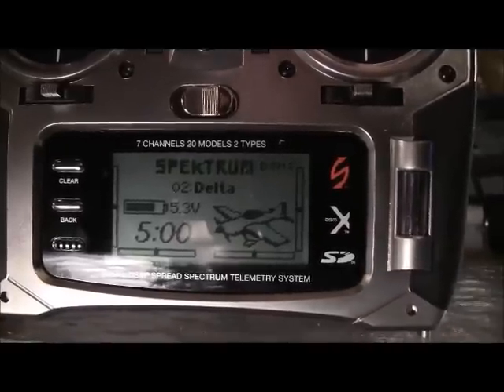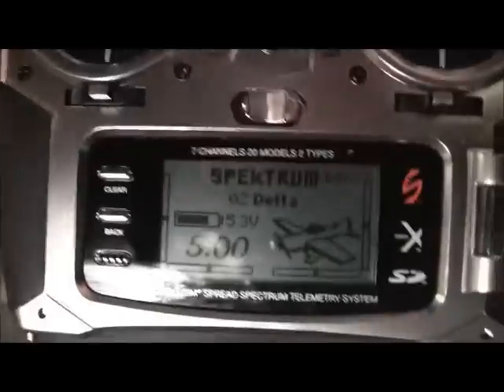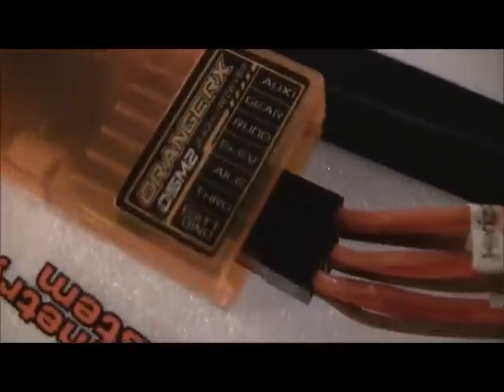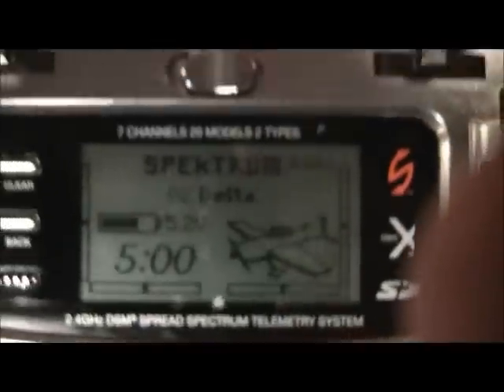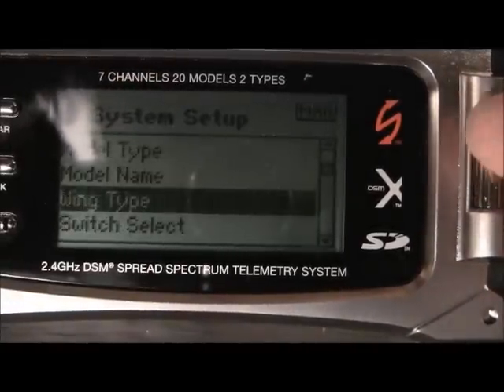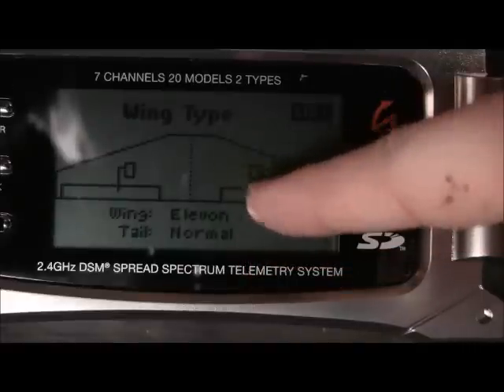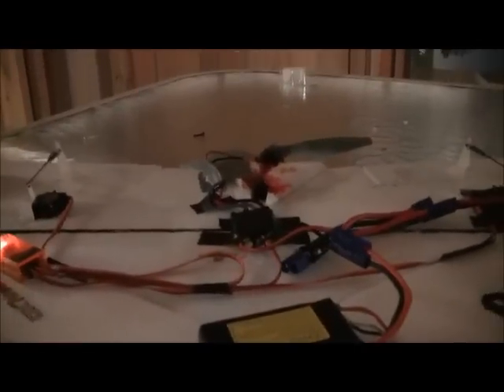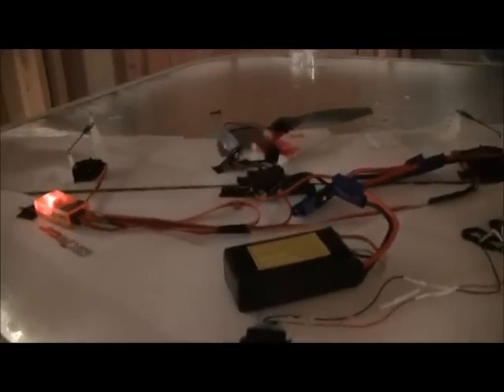how to set up EVEVONS on dx7s/dx8